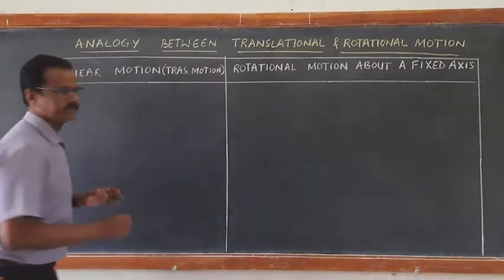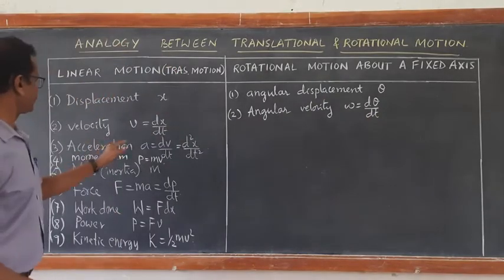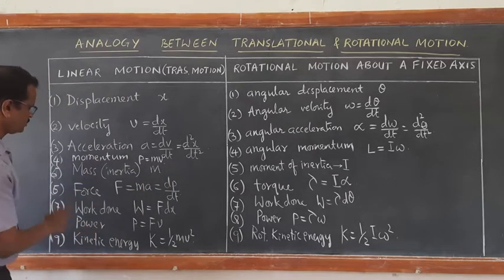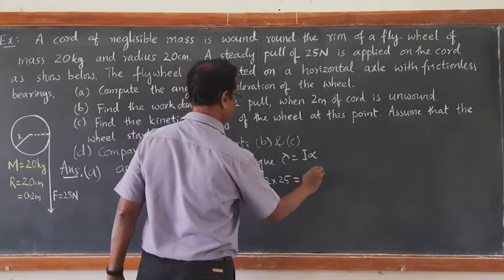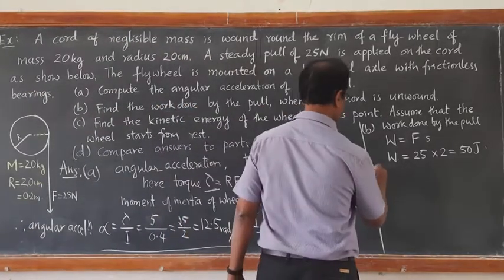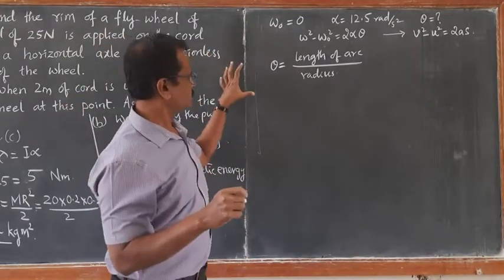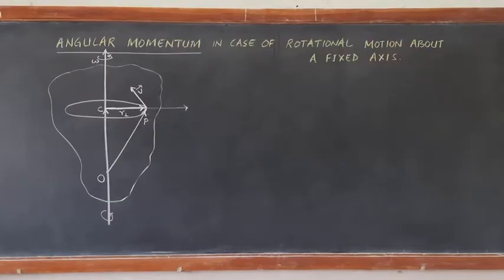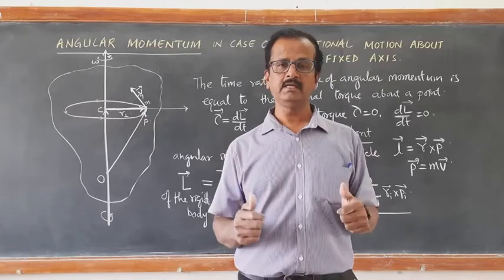XI PHY MMK 7 OCT 2020